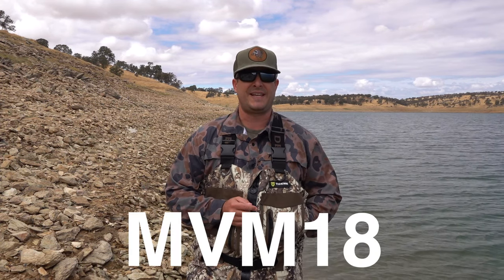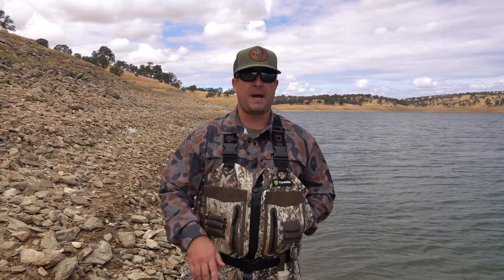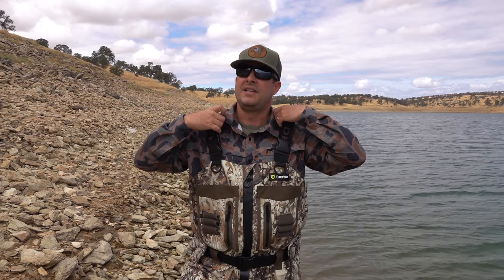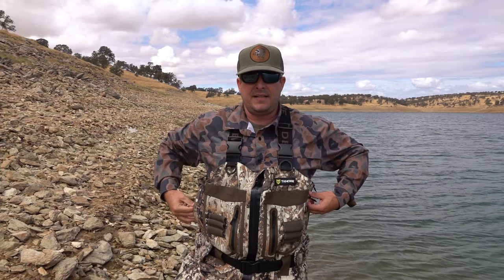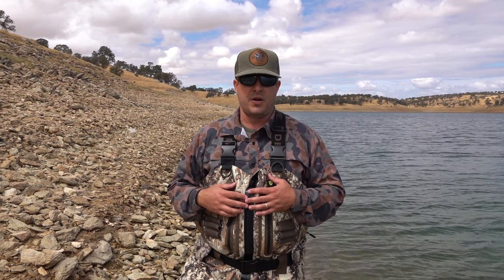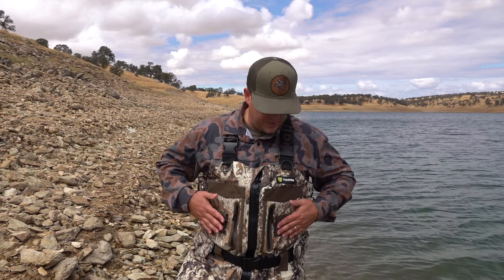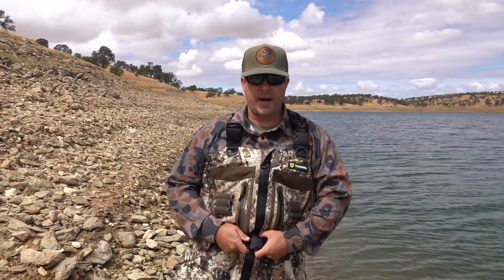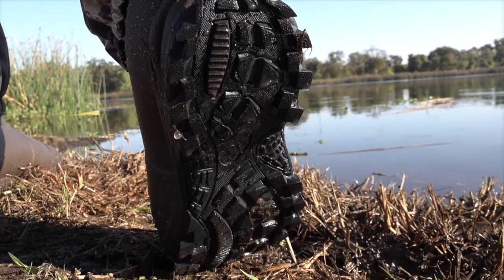Review of TideWe DeepWade Breathable Zip Waders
Here is a review for the TidWe DeepWade Breathable Zip Waders